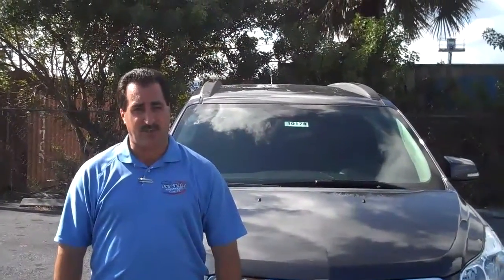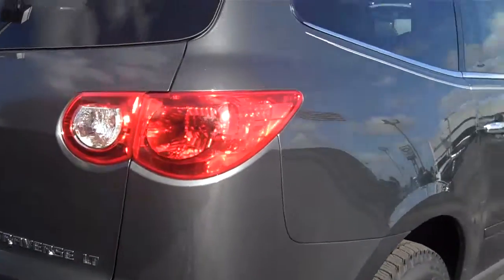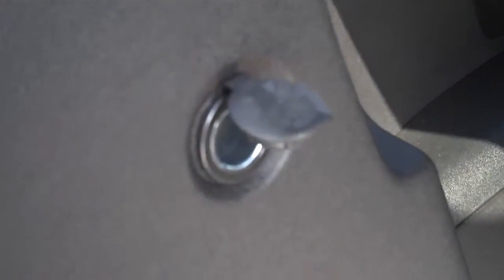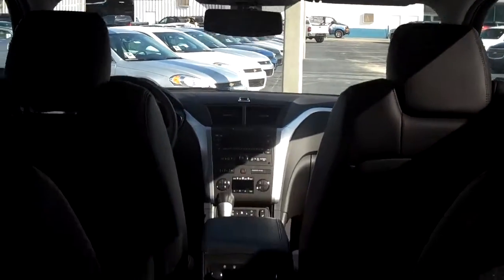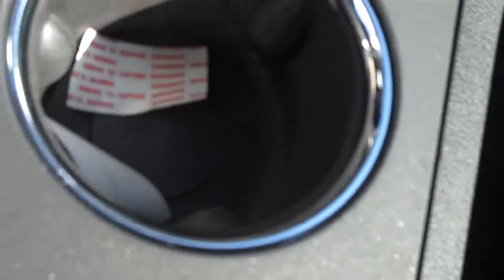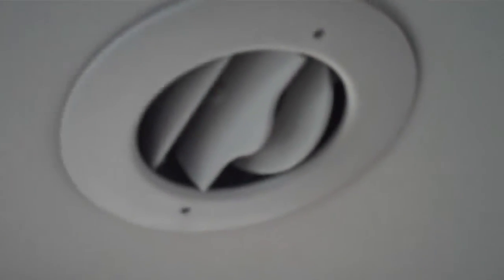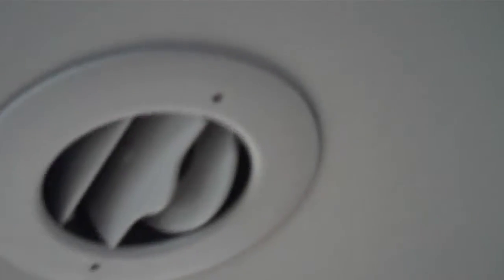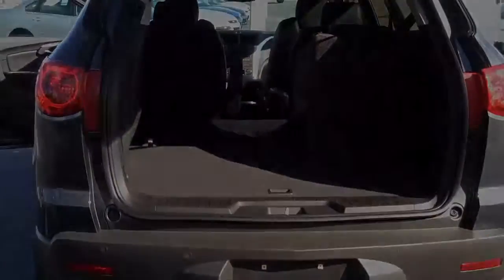Bob Steele chevrolet 2010 Traverse for Mrs Baker